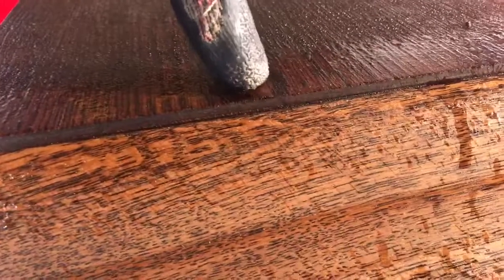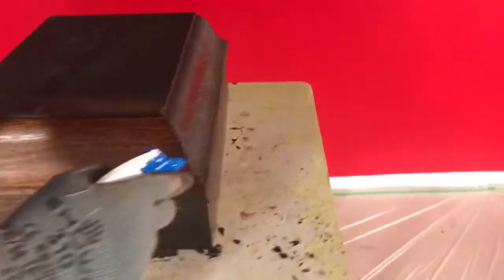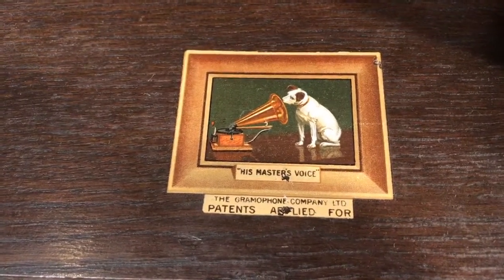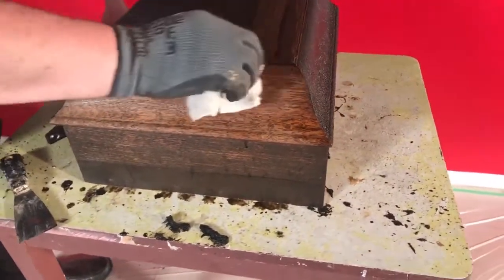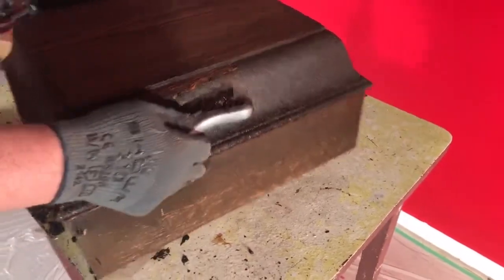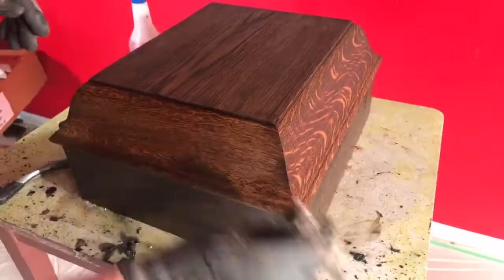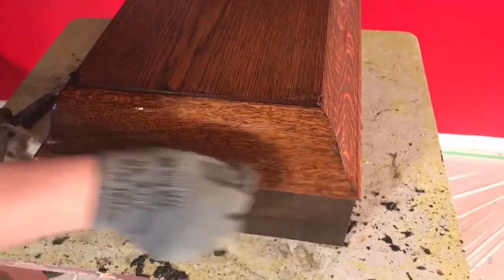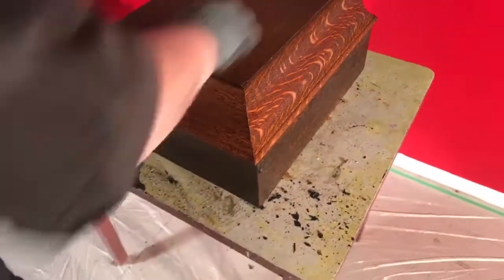How to restore an antique Gramophone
In this video, you'll see how to remove old shellac from an antique gramophone.